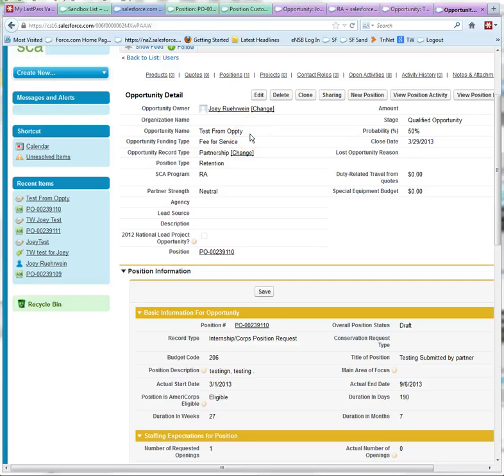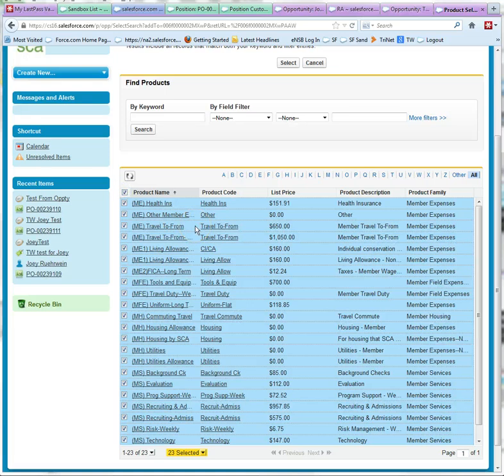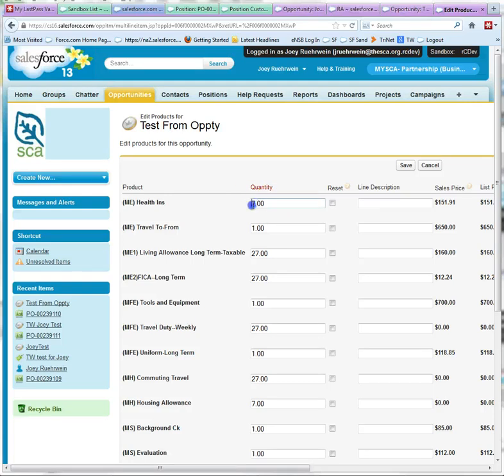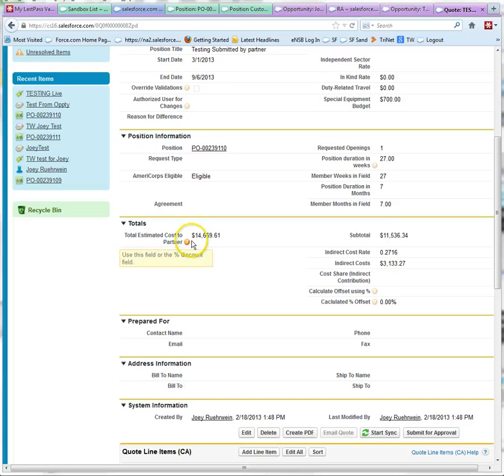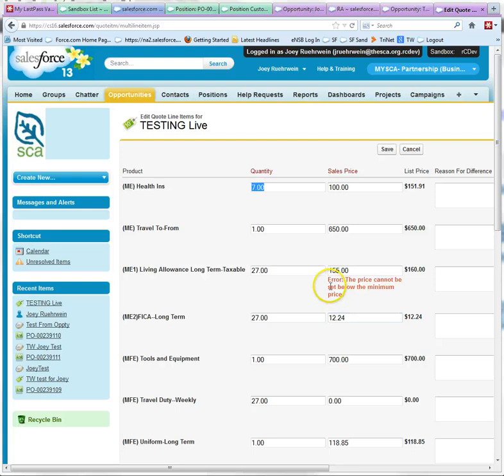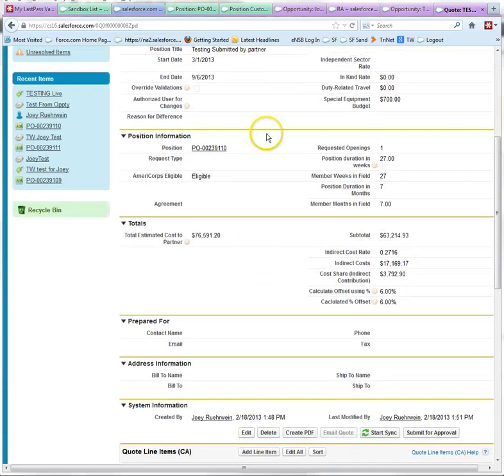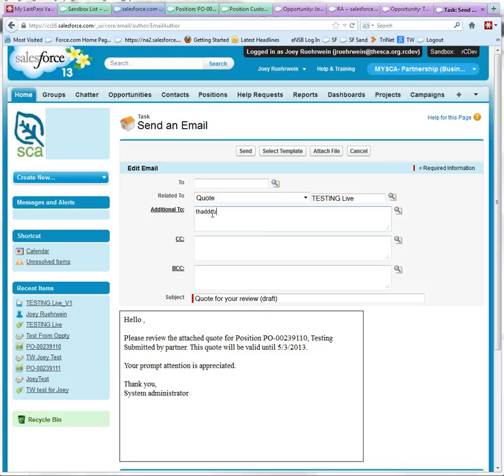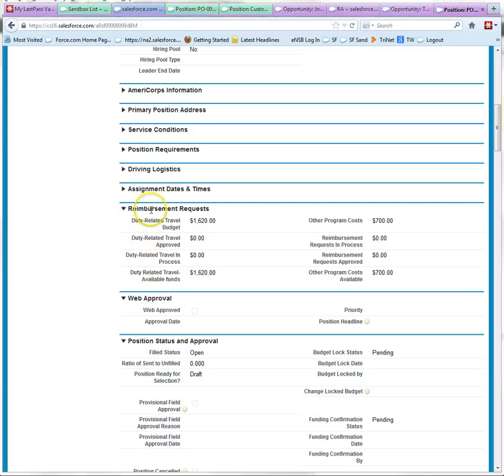Creating a Quote